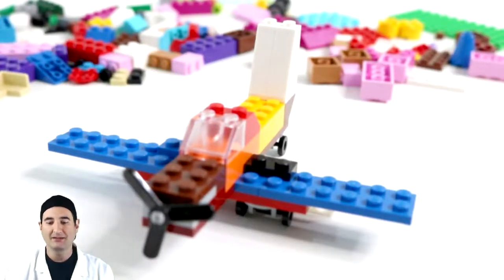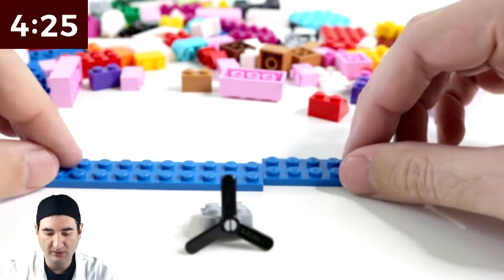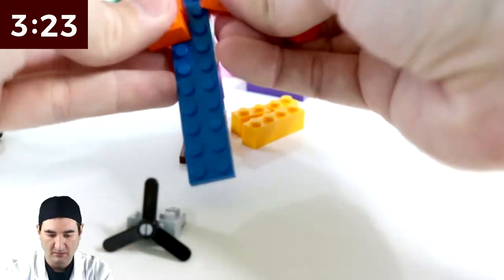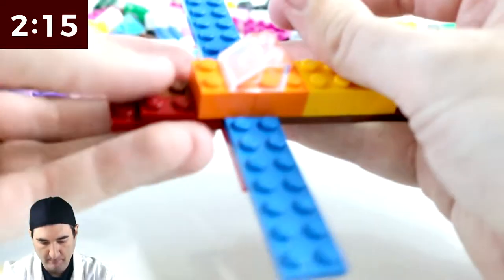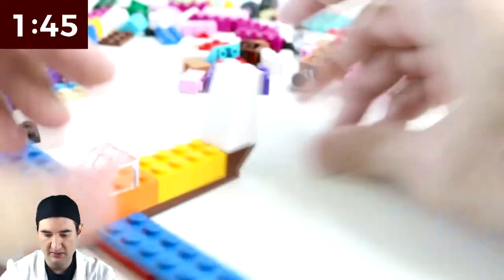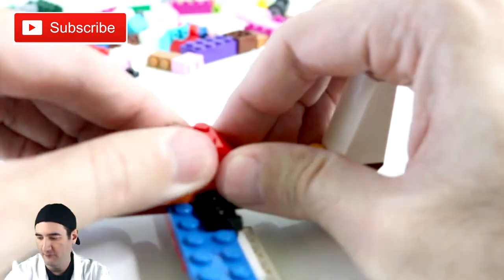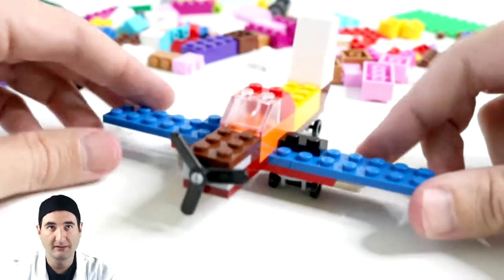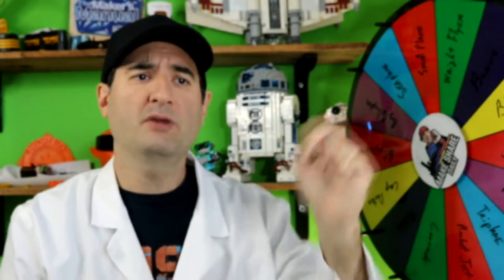CROP DUSTER - LEGO MOC in 5-Minute Speed Build Challenge Aviation Month DIY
Today I build a Crop Dust Plane in the 5 Min Build Challenge.  It is Aviation Month and wanted to build something for it.